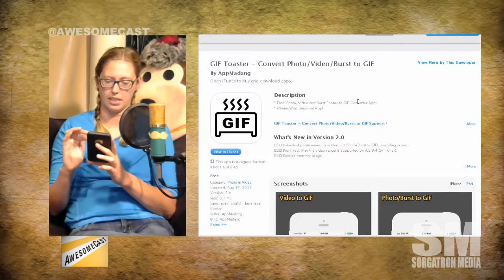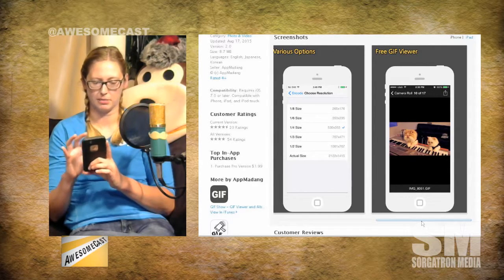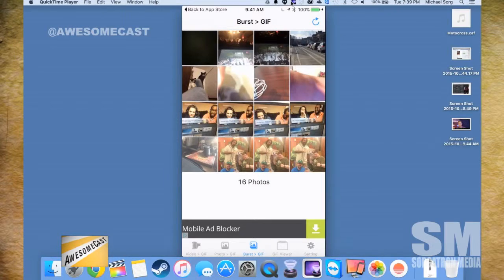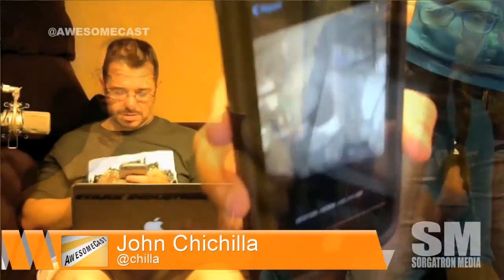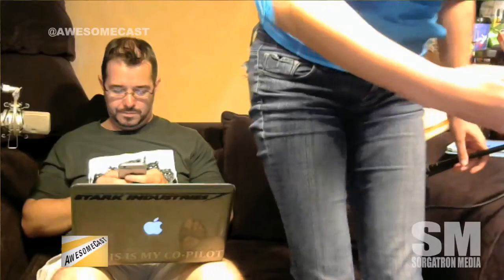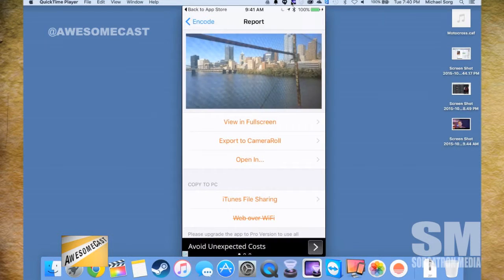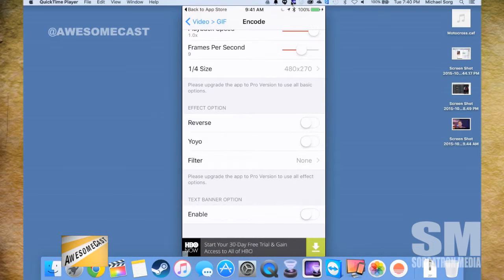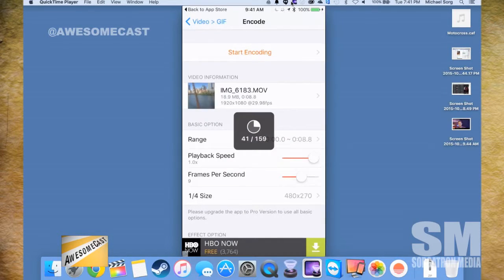Gif Toaster - Make gifs from your phone videos and pictures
Talking about Gif Toaster with John Chichilla and Katie Dudas.

Find more from this episode Awesome Cast 269 at AwesomeCast.net